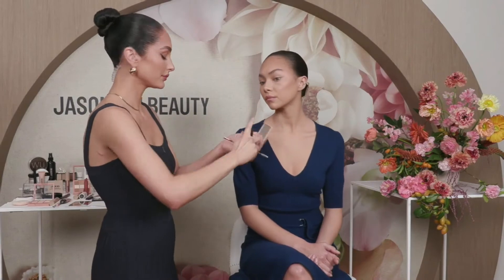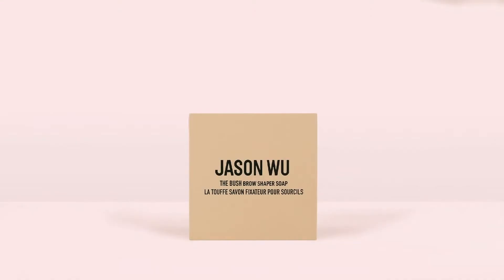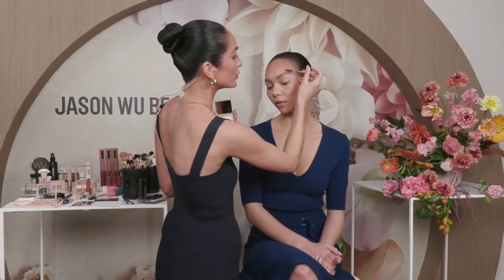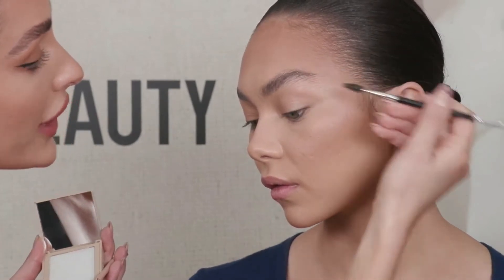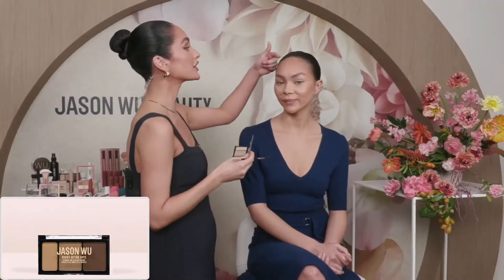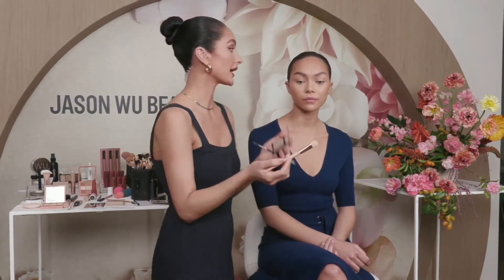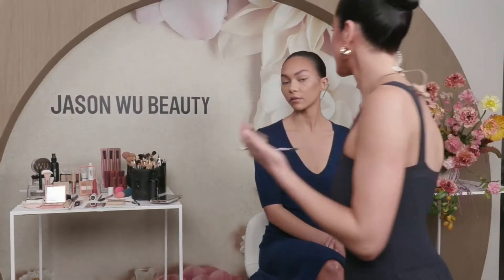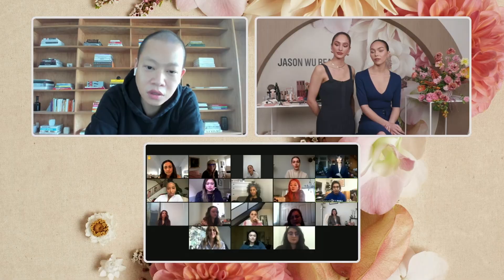Jason Wu Beauty Masterclass with Ash K. Holm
Watch makeup artist Ash K Holm create a natural, nude look using all Jason Wu Beauty products while Jason Wu comments, answers fan questions, and tells us more about the making of JWB.